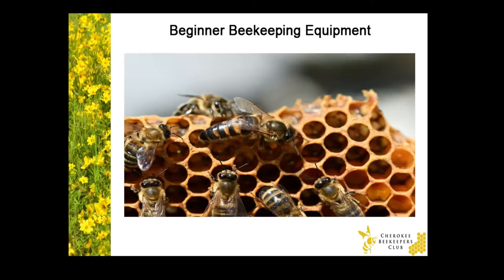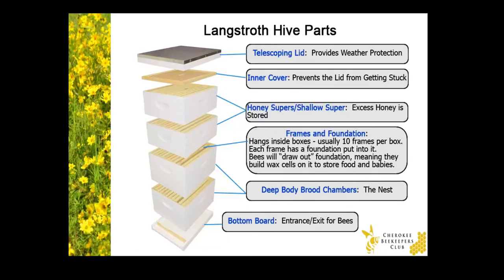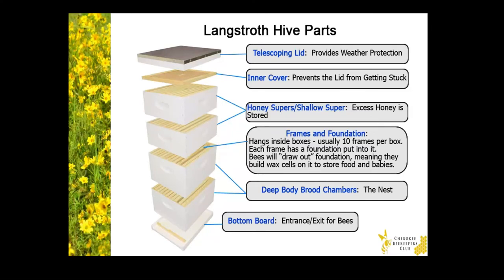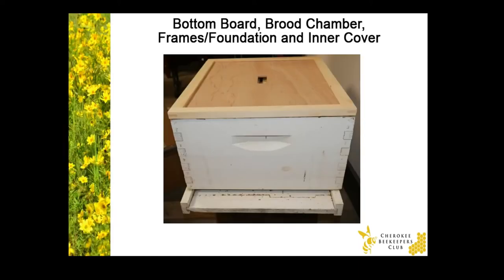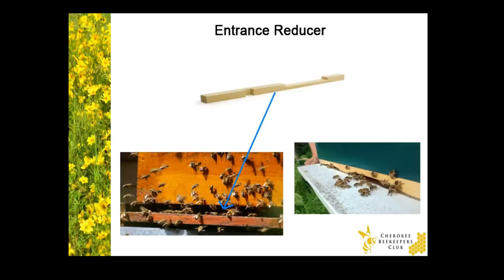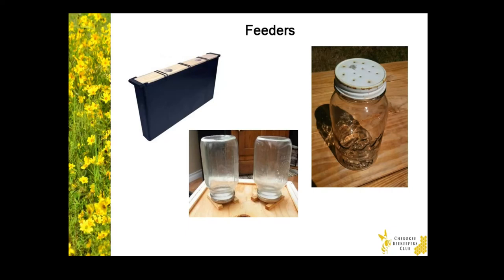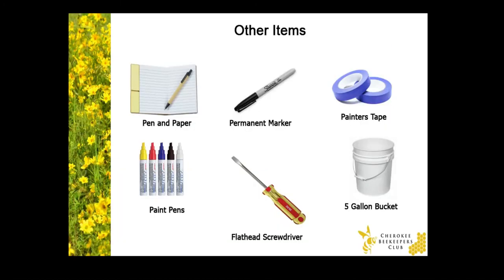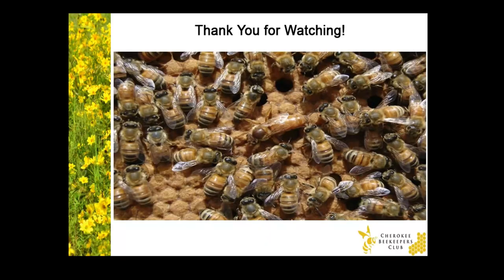How to Video Series: Beginning Beekeeping Equipment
This video describes the individual components of the Langstroth honeybee hive, the purpose that they serve, and how it is assembled. This is an excellent video introduction for beginning beekeepers or those interested in learning more about beekeeping and what is involved.